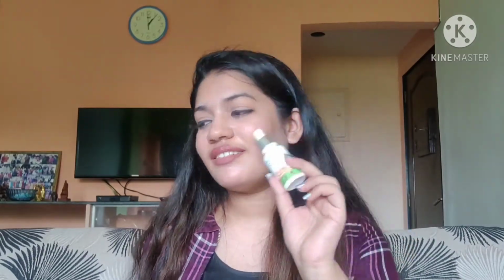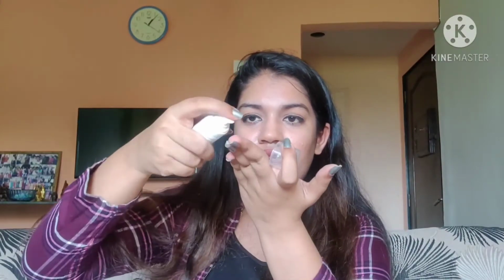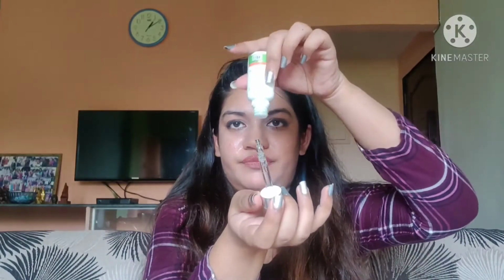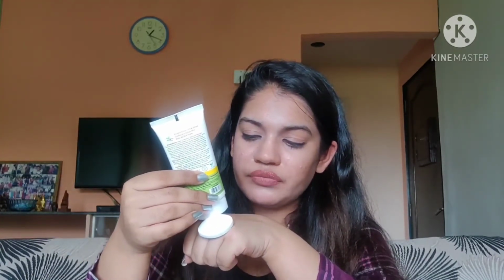Testing Out Mamaearth Skincare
After testing out Mamaearth products for 2-3 months, I'm here to finally share my review on them.

02:55 - Tea Tree Face Wash

04:48 - Vitamin C Toner

08:43 - Skin Plump Serum

11:26 - Skin Correct Serum

14:50 - Skin Illuminate Face Serum

18:10 - Vitamin C Sleeping Mask

20:29 - Sunscreen SPF 50

*overall, I don't think any of the products are worth the hype they are getting, it's just a marketing tactic, that being said if you really want to try them out to see what the hype is all about, they aren't the worst products out there either